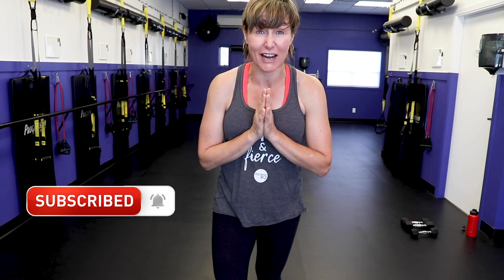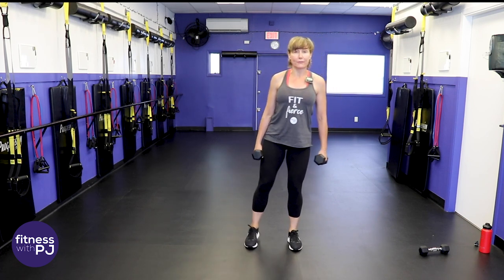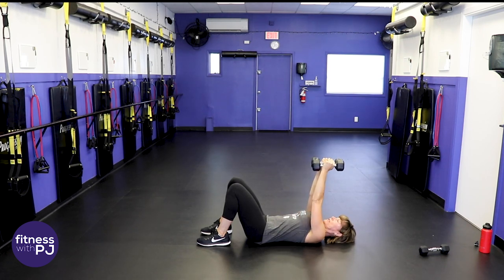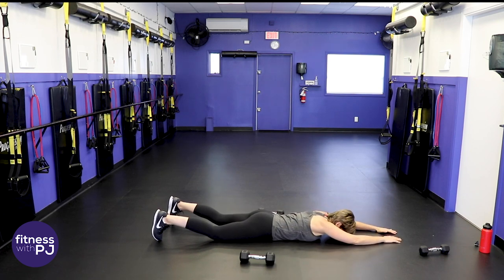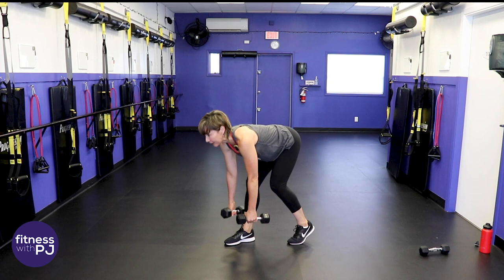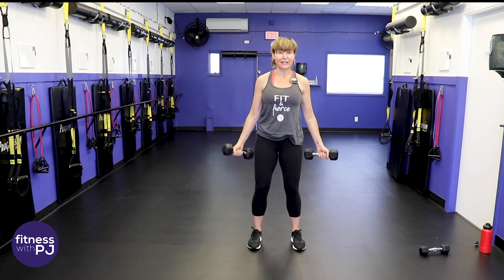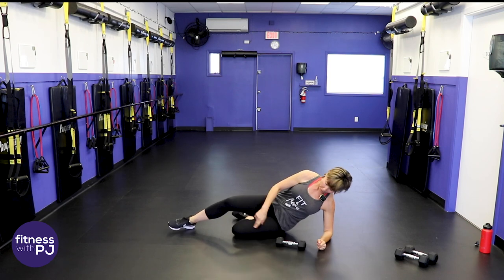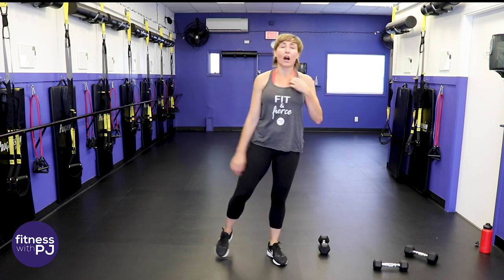15-Min Total Body Dumbbell Workout for Women 👊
15-min total body dumbbell workout for women over 40.

Over 40? Check out my Fearless & Over 40 Program for Women

✅Get results faster with my popular monthly Workout Calendar
✅Stay motivated with our members-only challenges
✅Stay inspired with a community of other like-minded women
✅ Plus more!

This quick little dumbbell workout will hit every muscle in your body. Great workout for when you are short on time, or if you like A LOT of variety in your workout.

Tools: pair of moderate + 1 light

1. Walk out push up
2. Squat with side leg lift
3. Alternating bent over rows
4. Dumbbell together chest presses
5. Frog pumps
6. Low back extension with lat pulldown
7. Squat press
8. Staggered stance deadlift
9. Other leg
10.Alternating bicep curls
11. Side plank with rear delt lifts
12. Other side
13. Dumbbell plank pull with downward dog
14. Tricep kickbacks + pump

1 x 50sec